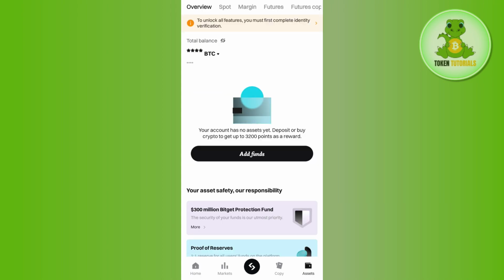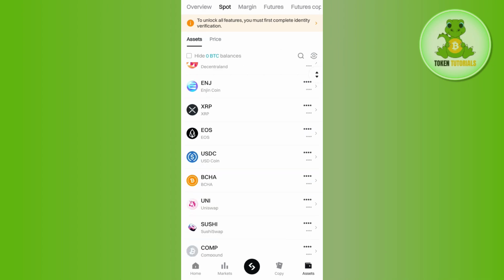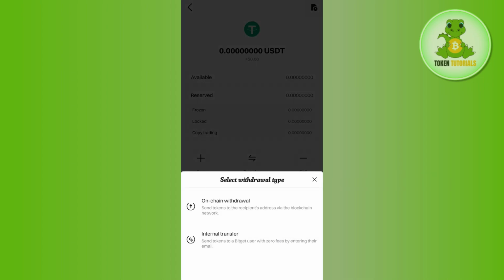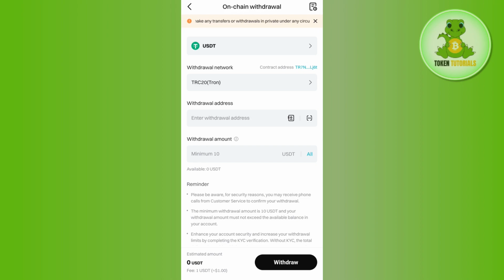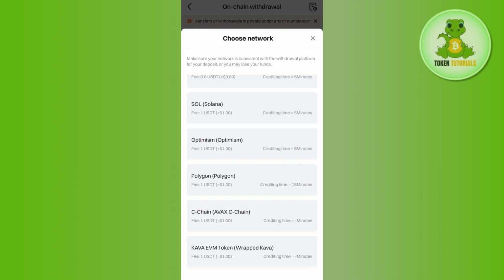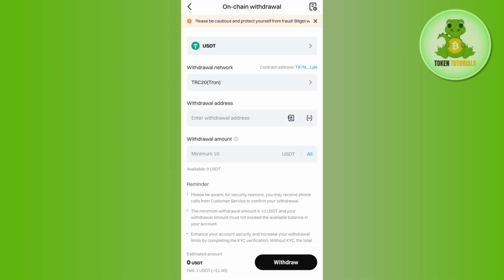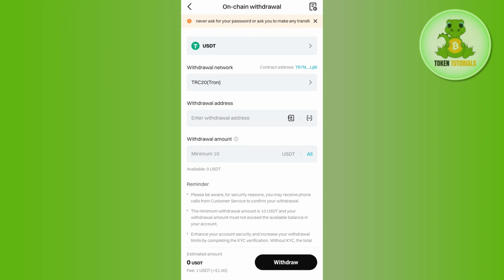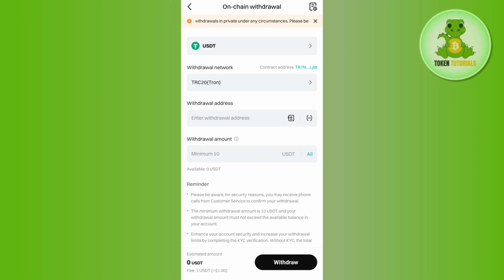How to Withdraw Money From Bitget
Welcome to Token Tutorials! In each video, I will show you How to Withdraw Money From Bitget